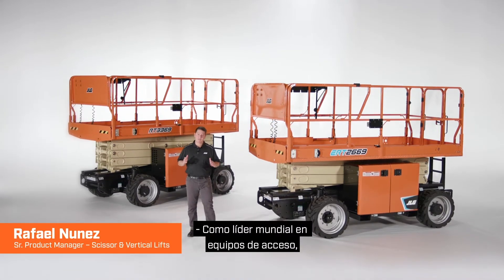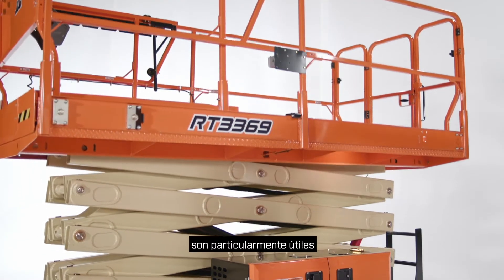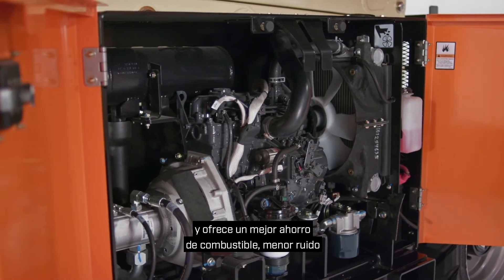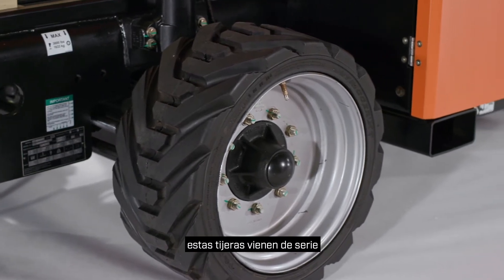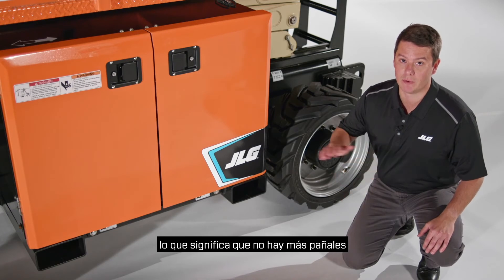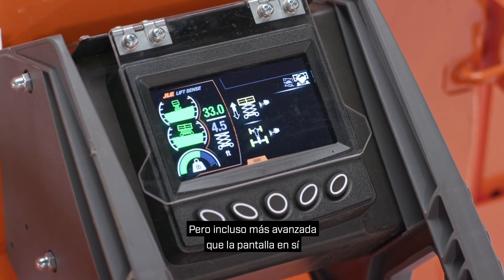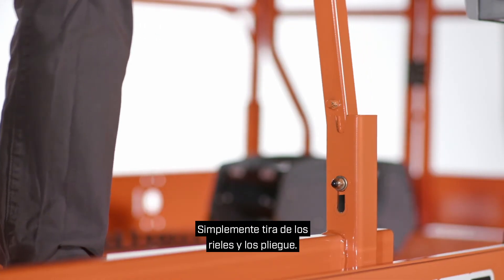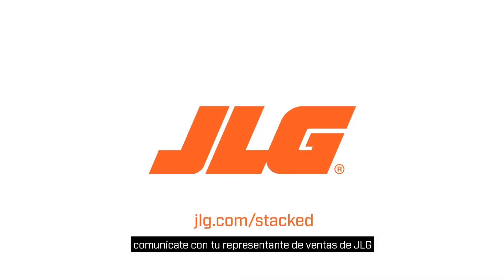Descubra las funciones avanzadas de los nuevos elevadores de tijera para terrenos difíciles de JLG®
El Gerente de Producto Sr. Rafael Nunez explica los beneficios de nuestros nuevos elevadores de tijera para terrenos difíciles eléctricos y con motor. Explore las diferencias entre estas dos líneas y descubra la tecnología avanzada y las características líderes en la industria que las distinguen.

Obtenga más información sobre lo que hace que esta línea esté totalmente apilada